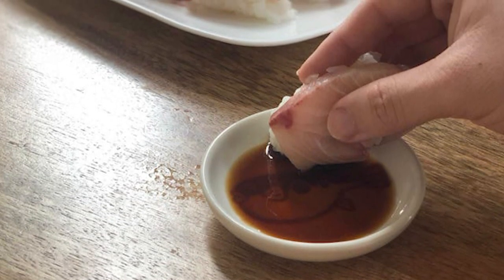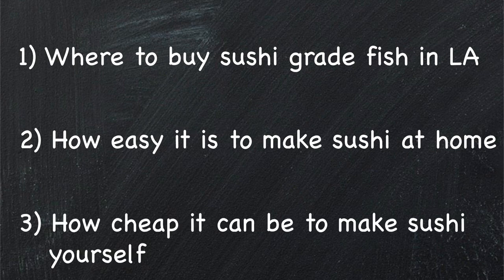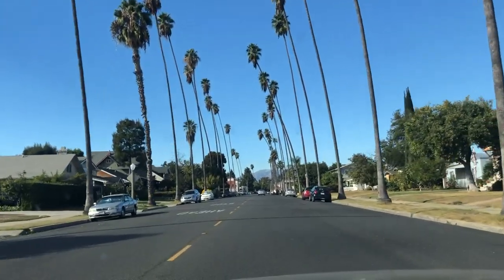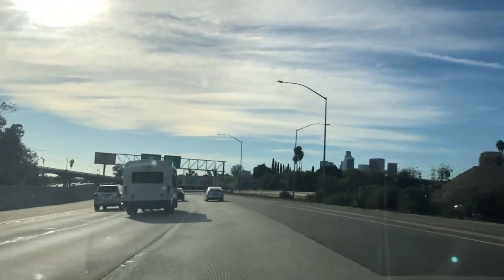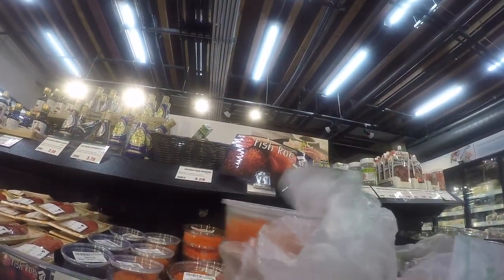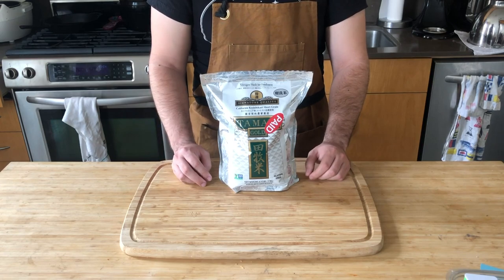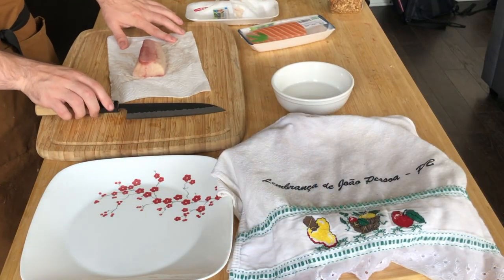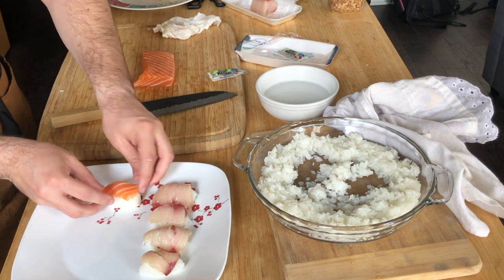Where To Get Sushi Grade Fish In Los Angeles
In this video, I show you how and where to get sushi grade fish in Los Angeles, how to make basic nigiri at home, and how cheap it can be if you decide to make sushi at home. All of the places listed in this video are currently open as of June 2020.

Now this video is localized to Los Angeles, but if you are not in Los Angeles, there are some websites that will actually ship you sashimi grade fish. I recommend Catalina Offshore Products.

🎵Music Info 🎵
Shout out to the homie Groovy Kaiju/Aviscerall for letting me use their music.